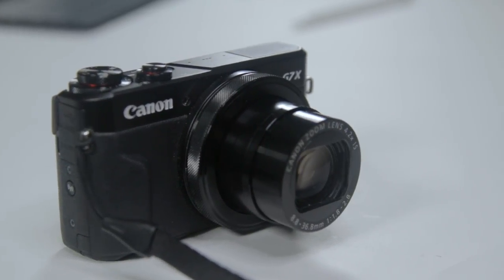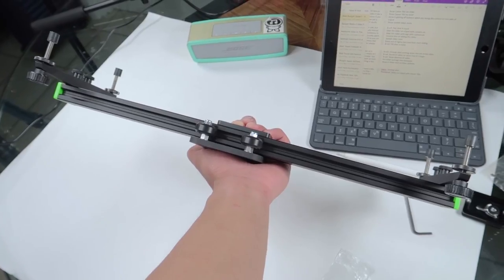Best Budget Slider? - Rat Rig V-Slider Camera Video Slider Review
The Rat Rig V-Slider is an amazing "budget" or low cost slider. It's made from the best quality materials, durable, and really smooth. You can get great shots with this slider. I highly recommend this slider as well as the leg kit for it.

The first 500 people to click my link will get two months of Skillshare Premium for FREE!

Chika-chika-chika-check them out!

All opinions are my own and do not represent any other parties.

My gear:

My main camera
Main lens
My microphone
What I use to edit: Adobe Premiere Pro CC 2018